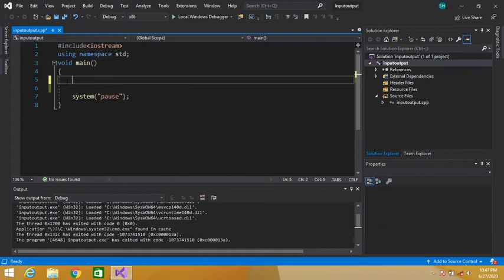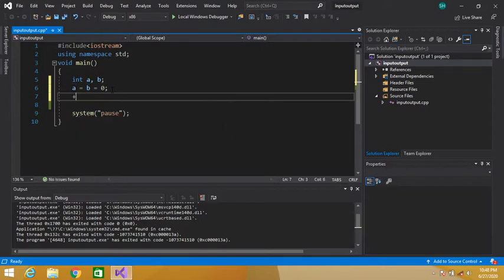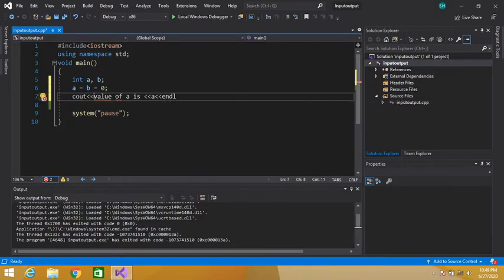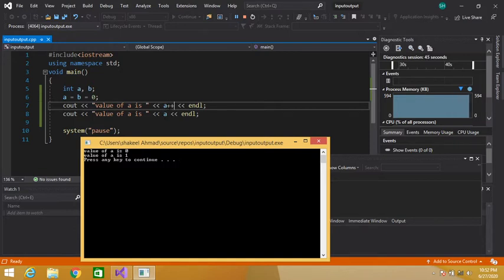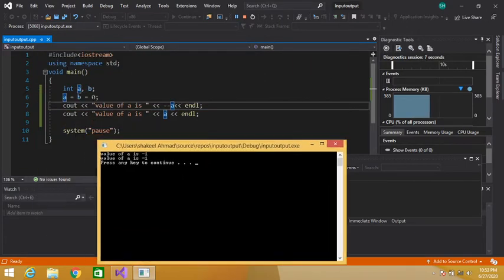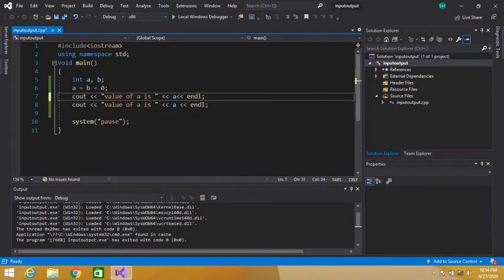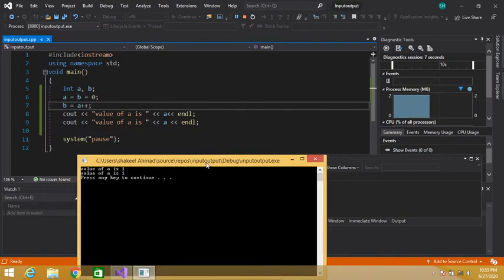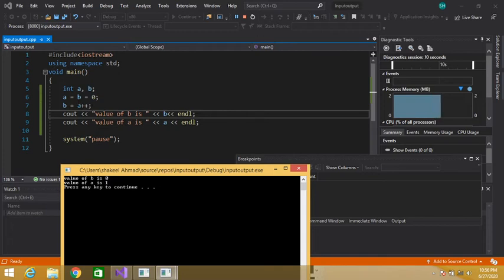increment and decrement operators in c++ with examples || c++ increment and decrement operator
Hey guys welcome to programming languages. In this video we have studied about while loop in c++. If you have any query you can ask in the comment section of this video.